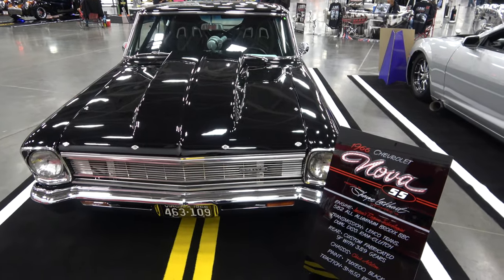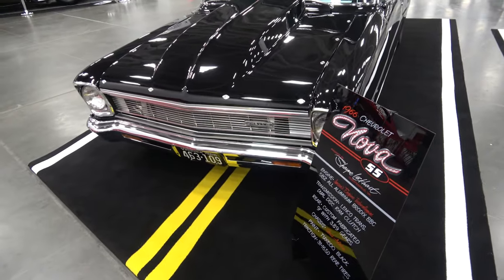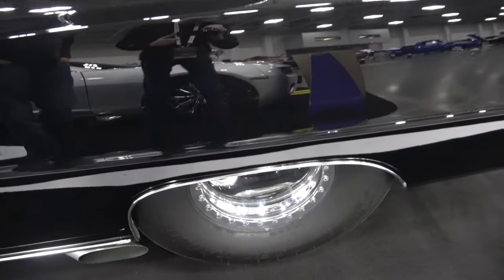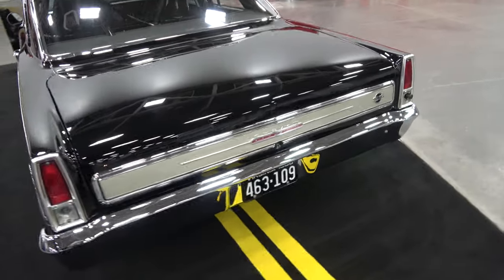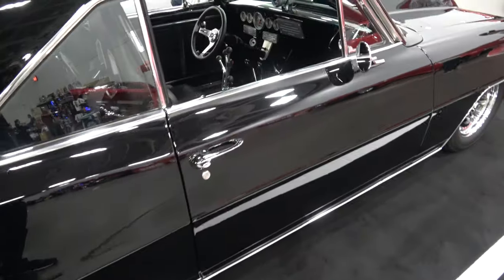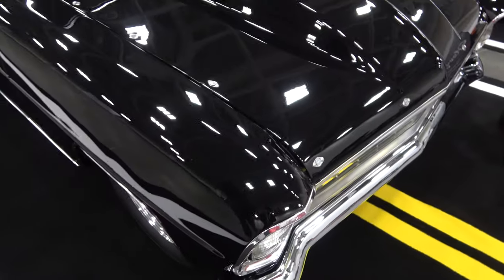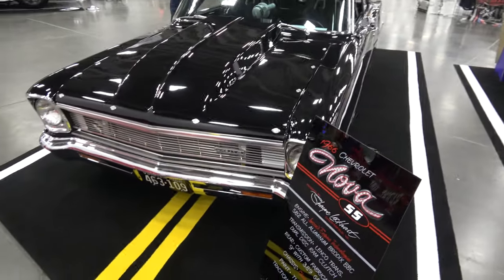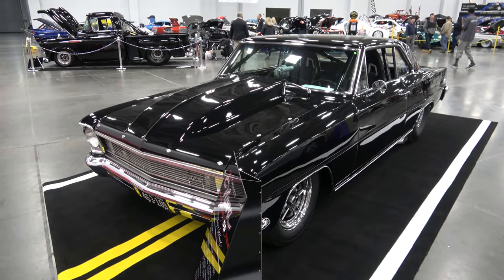1966 Chevy II Nova Pro Street CVAS Driver Interview Dreamgoatinc Hot Rod Custom and Muscle Car 4K